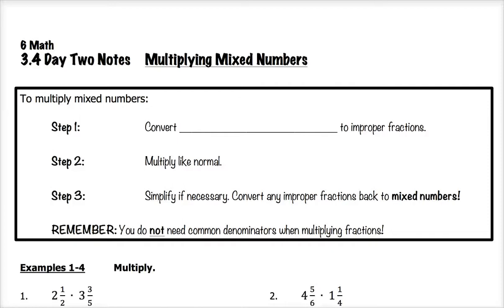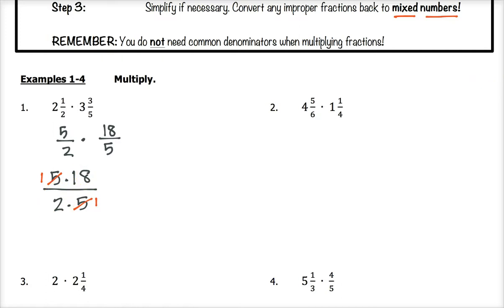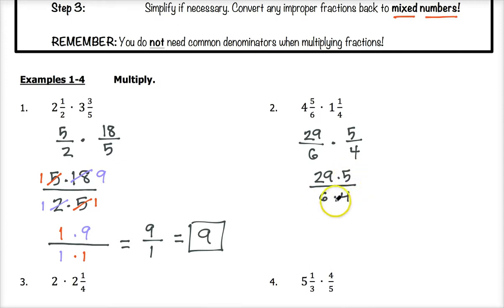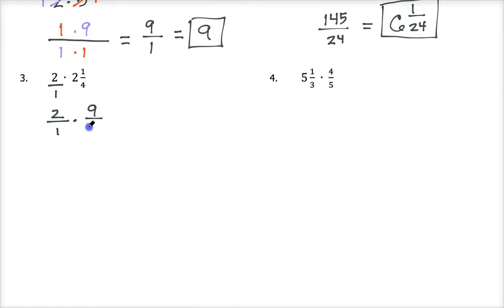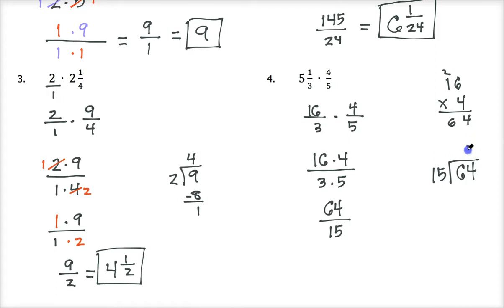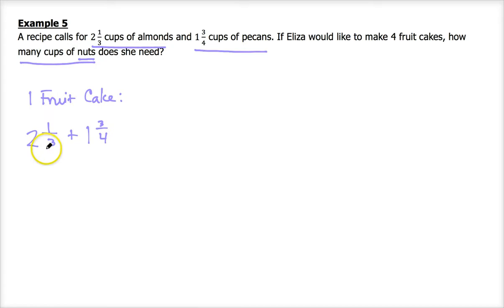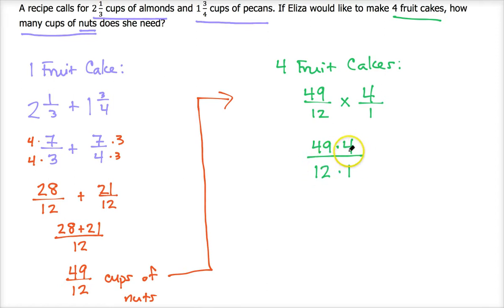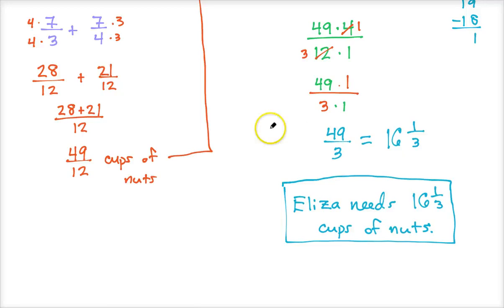2.4 Day 2 Multiplying Mixed Numbers